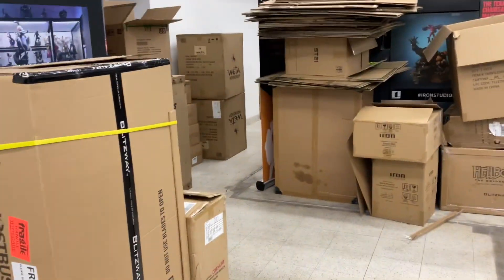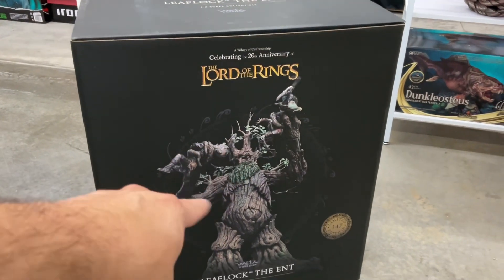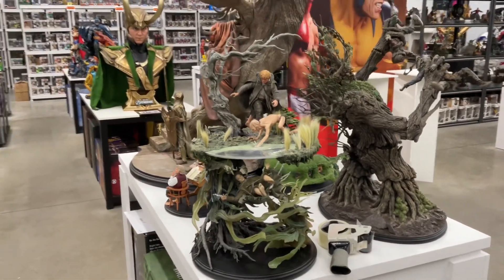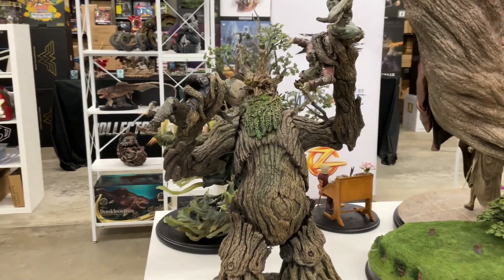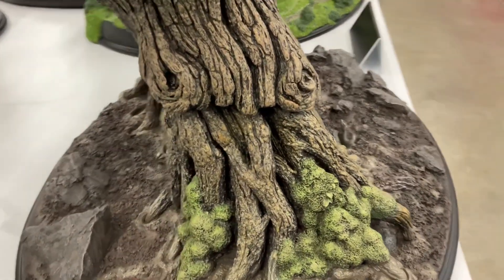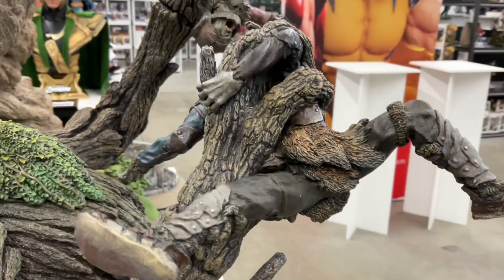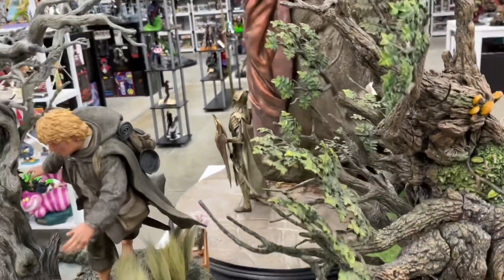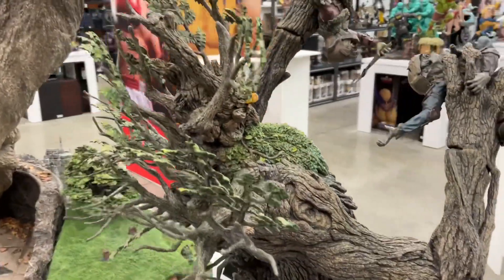Leaflock the Ent 1:6 Scale Statue by Weta Workshop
We can  also be reached at on Facebook : Collectorzown Cantina (Private Group for members and supporters).